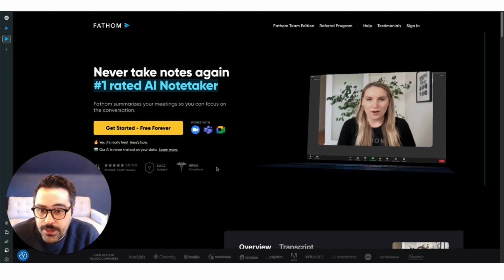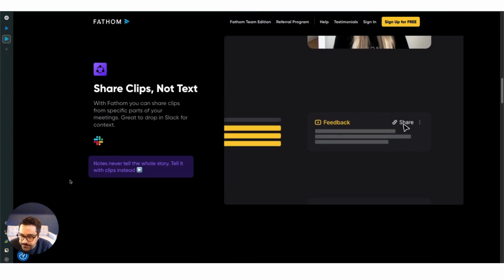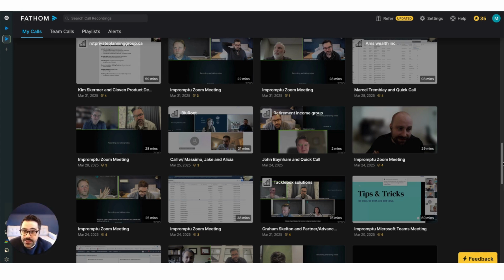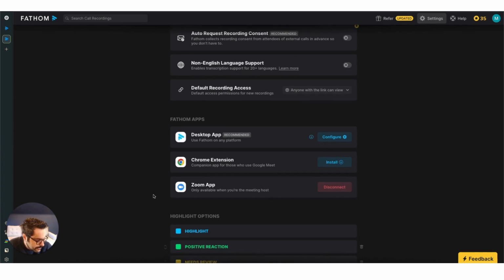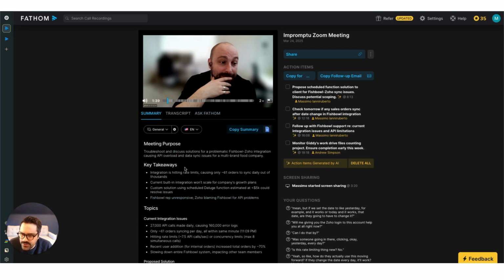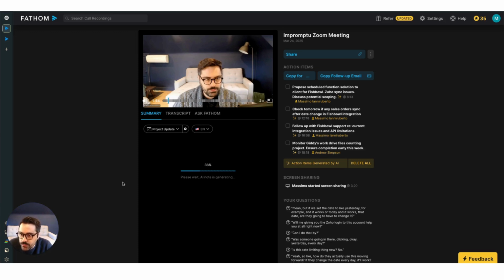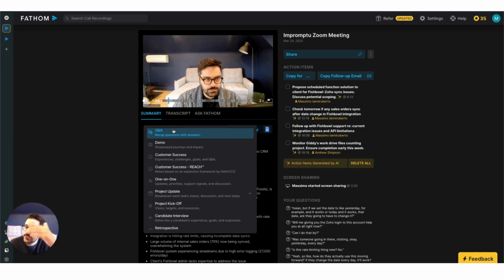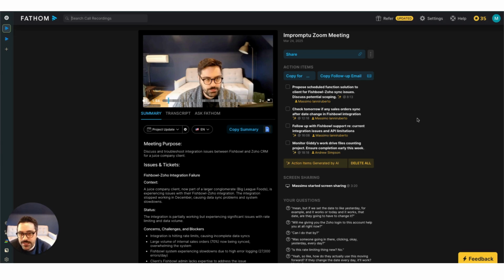Fathom AI Review: The Best AI Meeting Tool for 2025?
In this video, we dive deep into Fathom AI, one of the top AI-powered meeting tools for 2025! 🚀

Watch a full review, live demo, and comparison to competitors like Fireflies.ai, Otter.ai, and more.

Chapters:
0:00 - Introduction: What is Fathom AI?
1:30 - Real-Time Meeting Transcriptions
3:10 - Automated Summaries & Action Items
5:00 - CRM Integrations: Zoho, Salesforce, HubSpot
7:15 - Fathom vs Competitors: Why It Stands Out
9:20 - Use Cases: Sales Teams, Advisors, and More
11:10 - Pricing Breakdown and Plans
13:00 - Final Thoughts: Is Fathom AI Worth It?
14:20 - Quick Demo Highlights + Outro

In this review you'll learn:
🔹 Real-time transcription features
🔹 Automated meeting summaries and action tracking
🔹 CRM integration options
🔹 How Fathom stacks up against competitors
🔹 Pricing details and who it’s best for

Is Fathom AI the right fit for you? Let's find out!